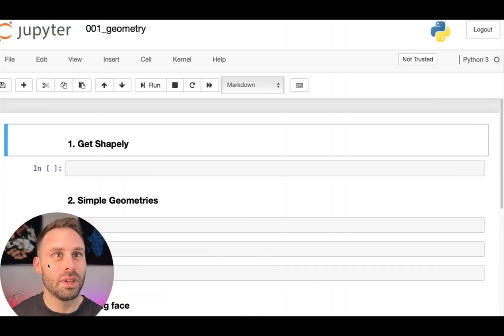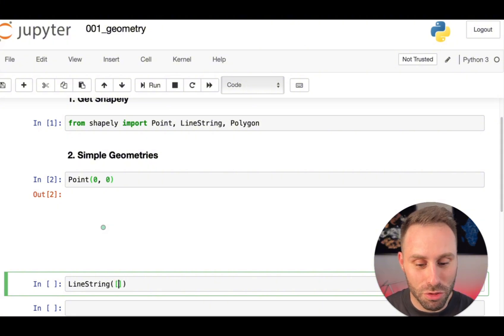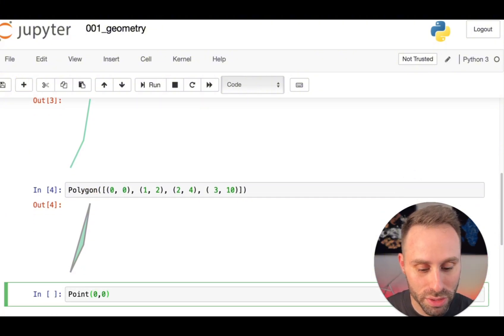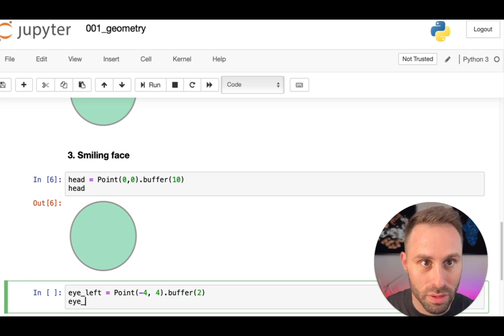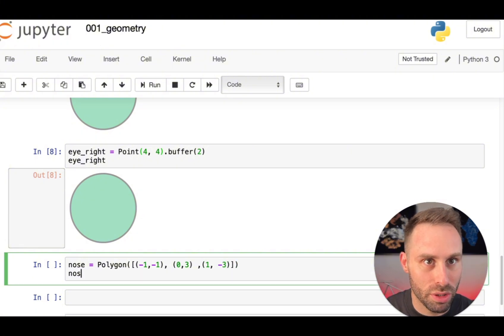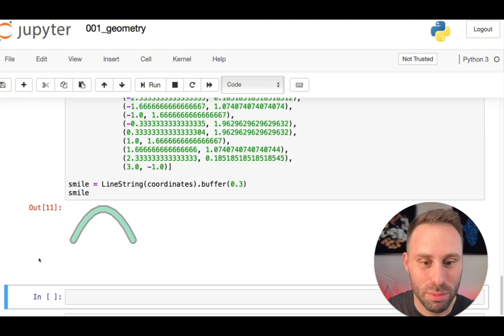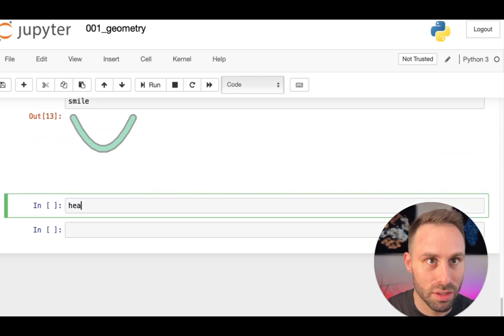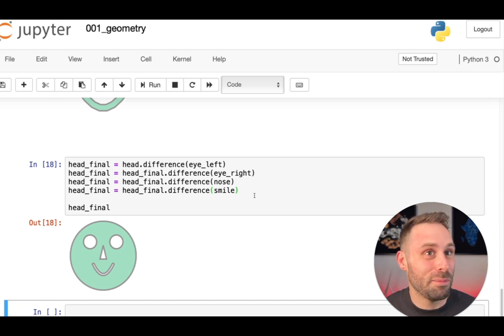Milan's Data Stories #002 - Making Shapely Smile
Hi Everyone, I am back with the second episode of my data stories, where I will show you how to combine emojis and spatial data using Shapely.